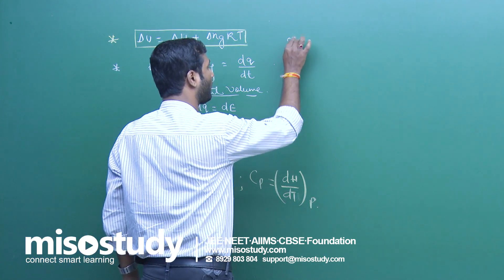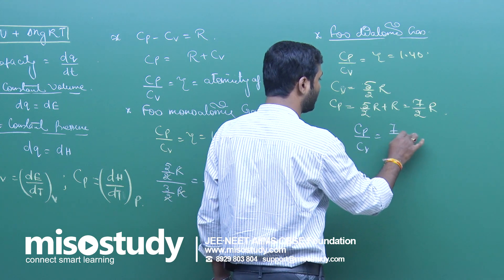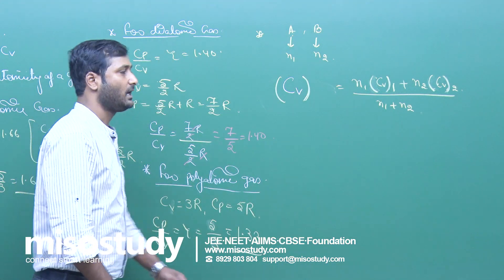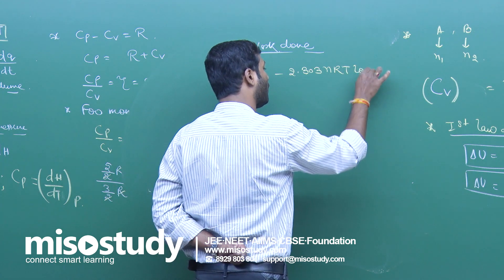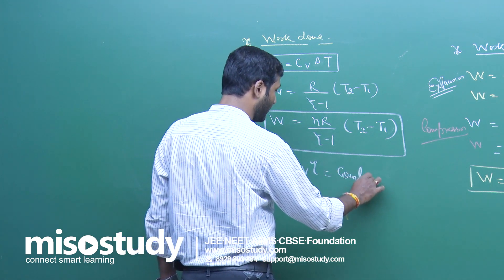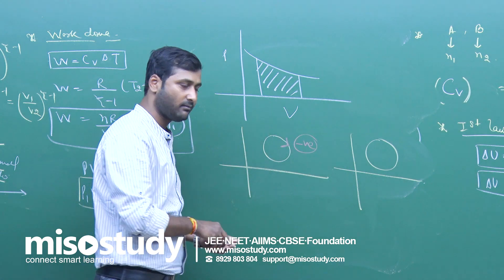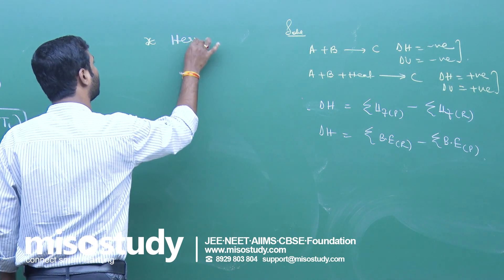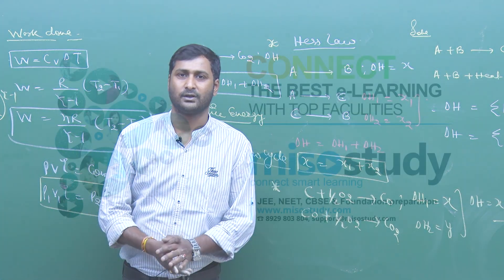NEET Chemistry | Thermodynamic &Thermochemistry - II | Important Formulas | In English | Misostudy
Thermodynamic &Thermochemistry, online video lecture for NEET & AIIMS class 11th students, prepared by the best-experienced faculty of Misostudy

Thermodynamic &Thermochemistry: Thermochemistry is the part of thermodynamics that studies the relationship between heat and chemical reactions. Thermochemistry is a very important field of study because it helps to determine if a particular reaction will occur and if it will release or absorb energy as it occurs.

Here in this online video lecture, we will discuss the formulas of Thermodynamic &Thermochemistry for the NEET & AIIMS Exam.